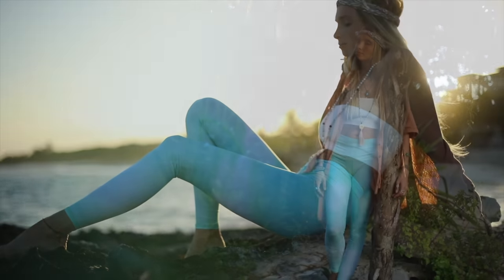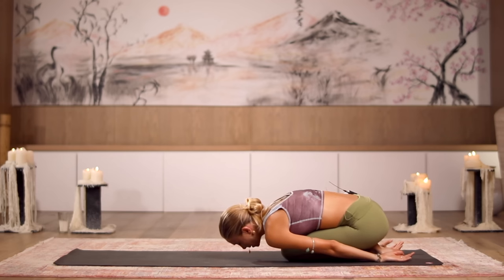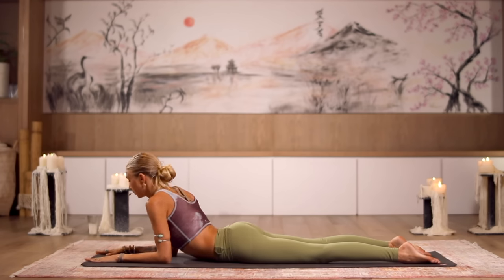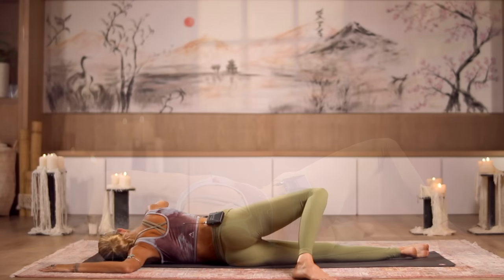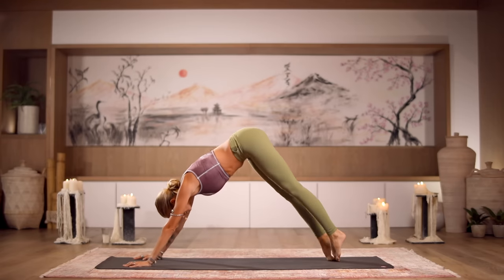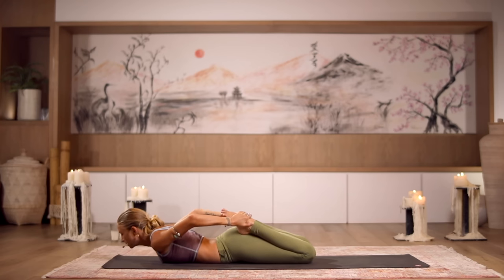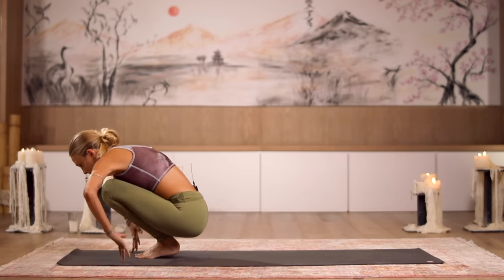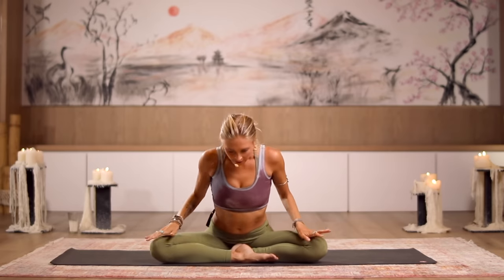15 Min Yoga For Mobility & Flexibility | Heart Opening Yoga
Join us for this 15 minute yoga flow designed to increase mobility and flexibility. Our heart opening practice will not only improve your physical flexibility, but also open your heart chakra and cultivate a sense of love and compassion. Whether you're a beginner or an experienced yogi, this practice is suitable for all levels. Follow along and let's work on improving our flexibility and mobility together. Namaste.

This 15 min yoga class is part of our 31 Days Of Yoga program, which is out now for you to enjoy for FREE!

For 30 more classes just like this one!

➤ Video Shot at Palmaia: The House of Aia (Mexico)

🌍 BOHO BEAUTIFUL OFFICIAL APP
Our at-home and on-the-go studio for yoga, fitness, meditation, & high-vibrational living.

Download from Your App Store Now!

💪🏼Our FREE 7-Day Blissful Body Bootcamp
Jump Start or Shake Up Your Fitness Routine- Get amazing results in just 15 minutes a day.

CHAPTERS:
00:00 Awakened Bohemian
00:27 Intro
00:44 Class Intro
01:37 Class Begins
17:08 Full Wheel
18:50 Namaste

Boho Beautiful Yoga is a yoga fitness lifestyle channel that is creating positive content for your body, mind, and the earth. Yoga, Wanderlust, Fitness, Vegan food, Conscious Living, and Meditation!